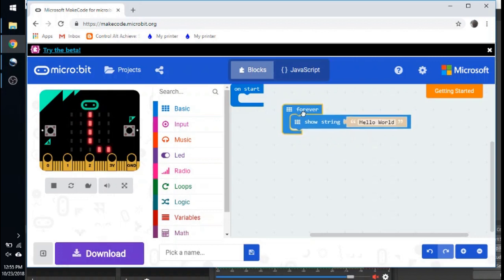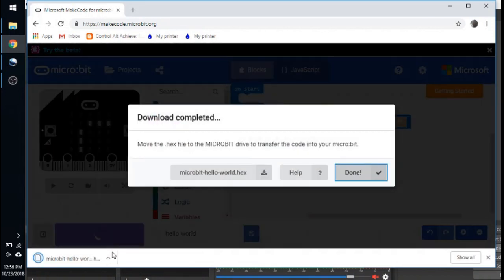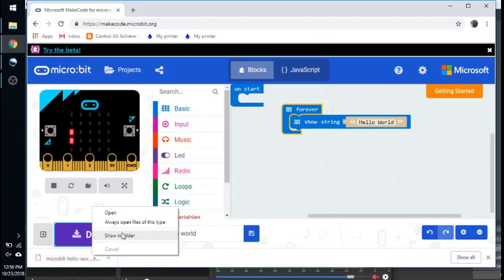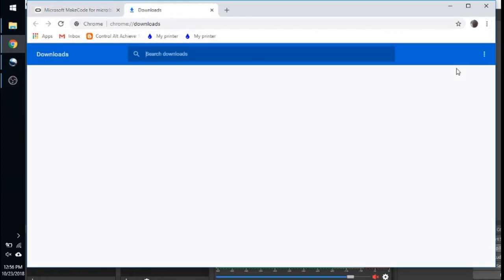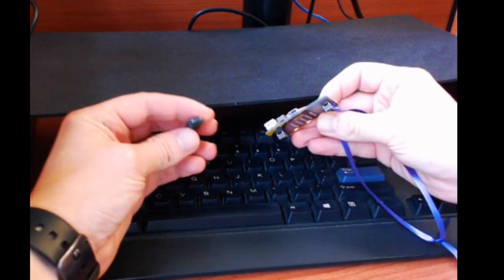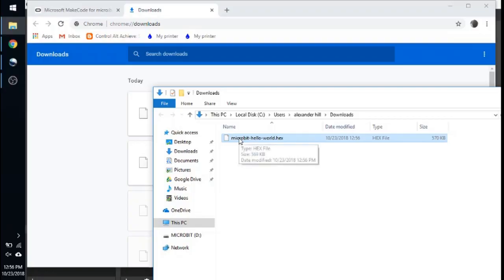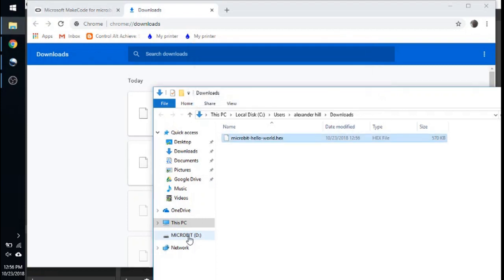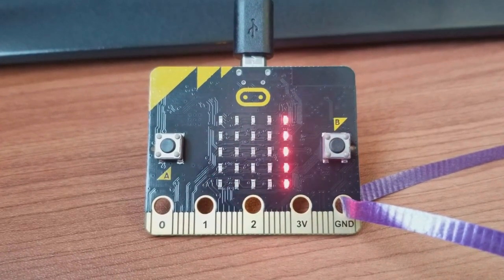How to download a program onto your Micro:Bit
This tutorial will take you through the steps of downloading a program for the Micro:bit on a windows computer.